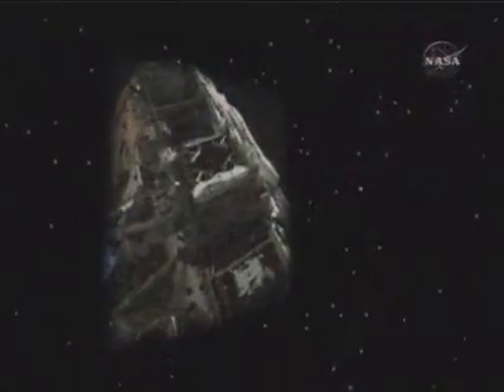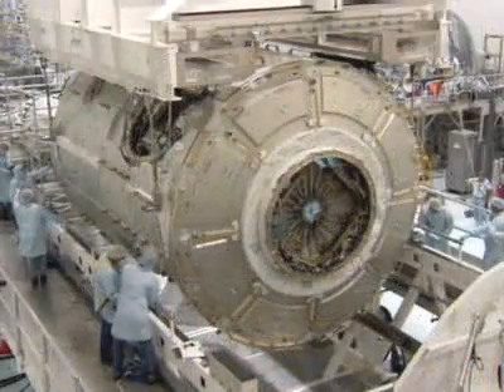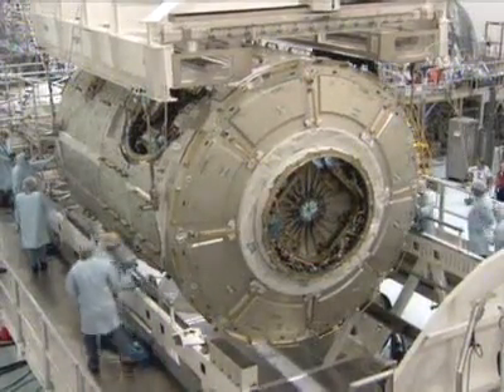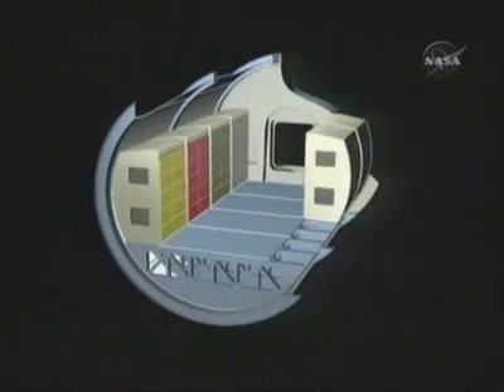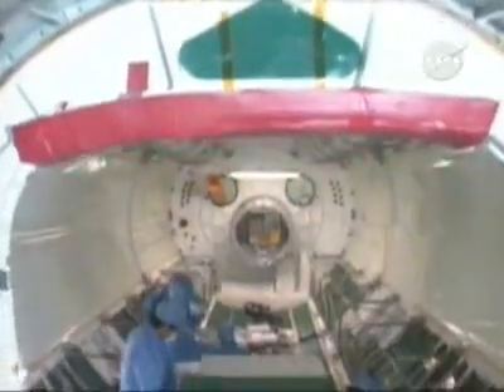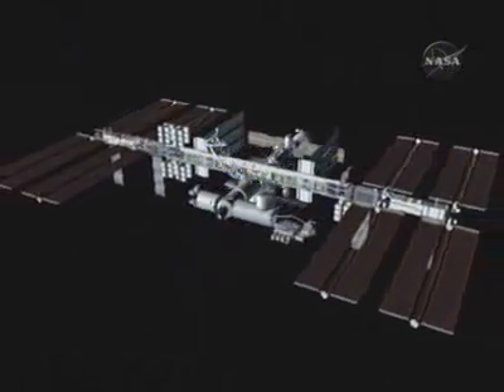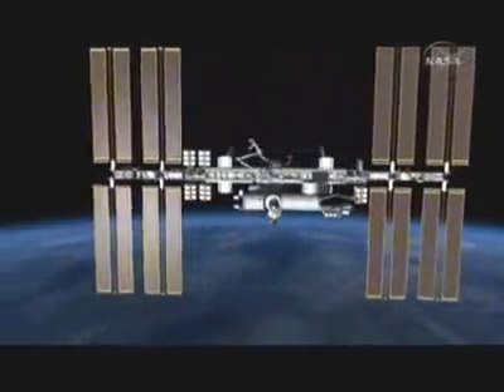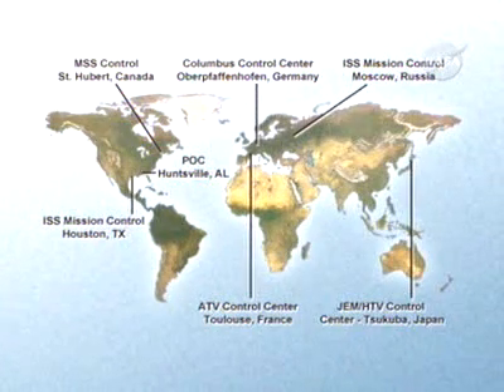International Space Station Assembly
International Space Station Assembly - 2007 (NASA TV)